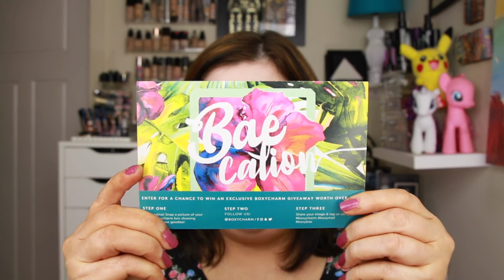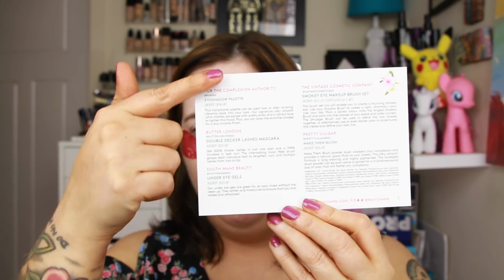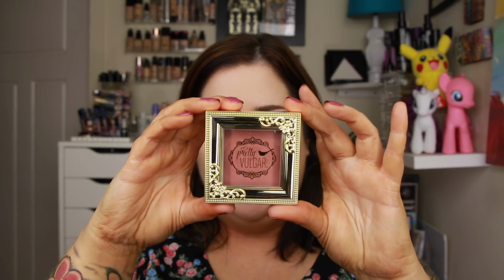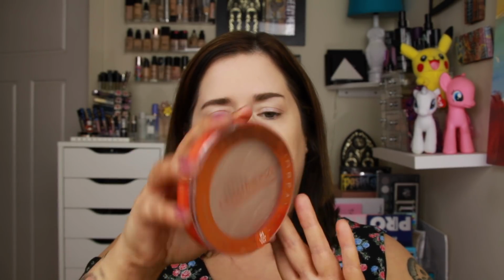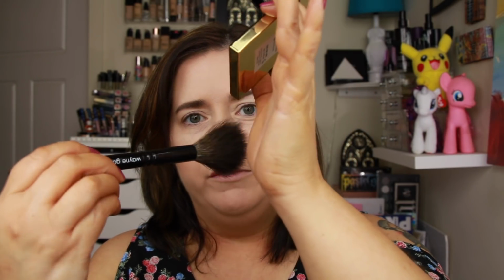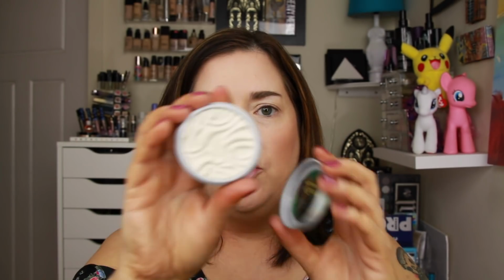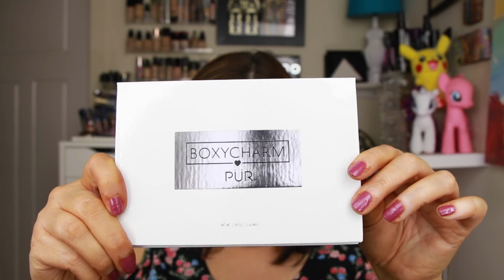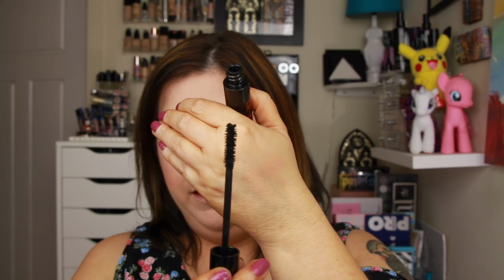BOXYCHARM | March Try On Unboxing & IT Bye Bye Foundation Follow-Up | 2018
It’s BOXYCHARM time! Here’s my unboxing and try-on for the March 2018 Boxycharm box!

GOOW Amazon Shop

IN THIS VIDEO, I’M WEARING:

FACE
The Ordinary High-Adherence Silicone Primer
IT Cosmetics Bye Bye Foundation in Light
Maybelline FitMe Concealer in Light
L’Oreal Glam Bronze
Pretty Vulgar Make Them Blush in Hush Blush
Physicians Formula Butter Highlighter in Pearl

EYES
MAC Paint Pot in Painterly
Pur x Boxycharm Eyeshadow Palette
Butter London Double Decker Lashes Mascara
Physicians Formula 2 in 1 Eye Booster liner in Ultra Black
Maybelline Total Temptation Brow Definer Pencil in dark brown
Anastasia Beverly Hills Clear Brow Gel

LIP
Sephora Lip Cream Stain in #33
Urban Decay x Kristen Leanne in Bun Bun (limited edition)

SOCIALS!

Have your own blog or YouTube channel? Earn money from clicks! Magic Links (product referral program)

BACK BLAZE Free Month of Unlimited Cloud Backup – This is how I back up all of my photos and videos
Hello Fresh! Meal Kit Subscription - $40 off your first box!

Snail Mail:
Shelly Hokanson
281 North Mason St #1574

EQUIPMENT GEEKNESS:
LENS: Canon EF 17-40 f/4L USM lens or
Canon EF-S 18-135mm f/3.5-5.6 IS Nano USM lens

I purchased all products used in this video. All opinions are honest and my own. I appreciate your support of my channel!